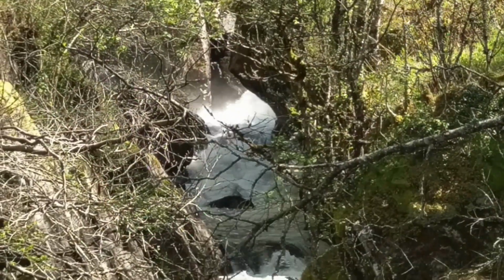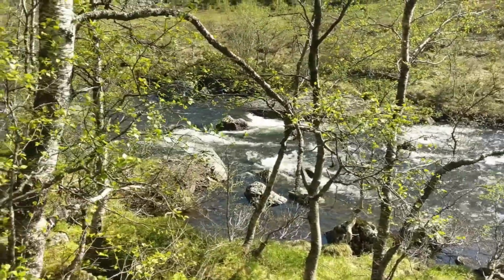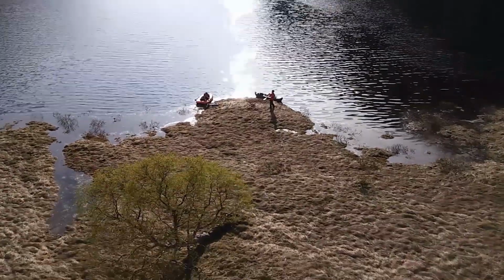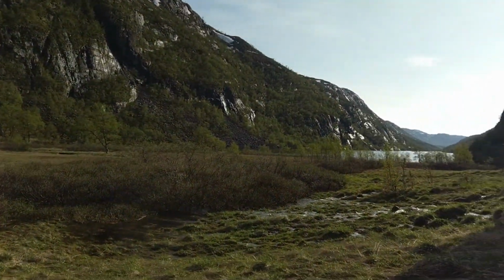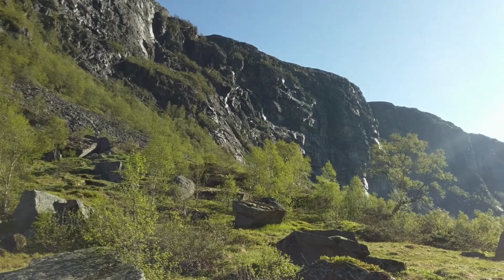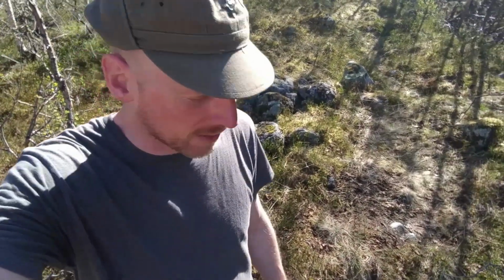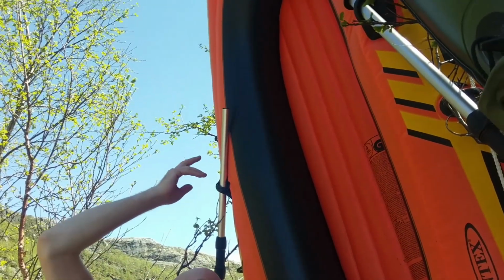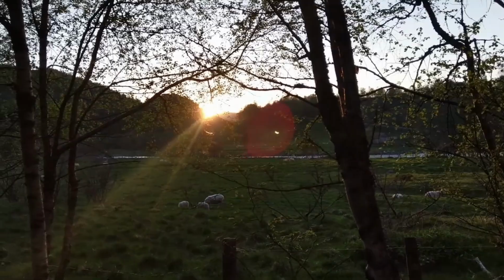Expedition to Djupadalen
I go to Djupadalen, a mountain valley which is inaccessible on foot, so we have to bring inflatable boats to cross the 2 km lake. I go exploring and try to find traces of people who lived there 150 or more years back.

CORRECTION: In this video I call the stone walls remains of a "Husmannsplass" (smallholding farm). I have later learned that these are more likely remains of a "seter" (shieling/seasonal farm). People would bring their livestock up here during the summer and live with them during the summer months.